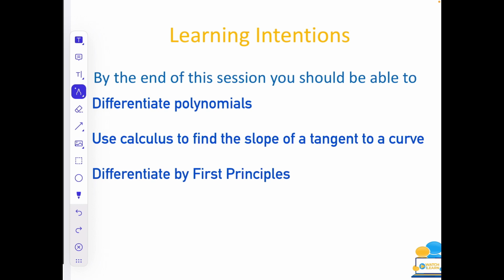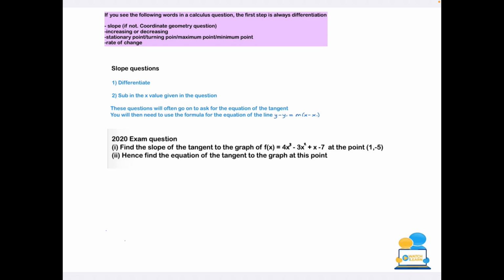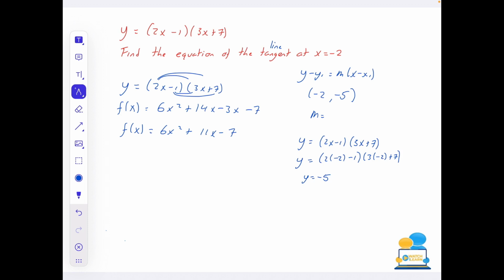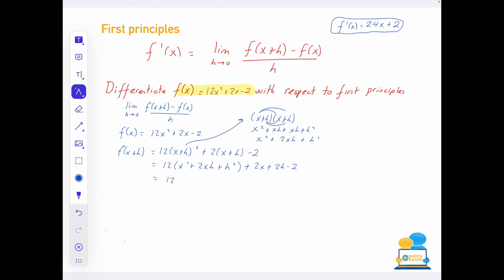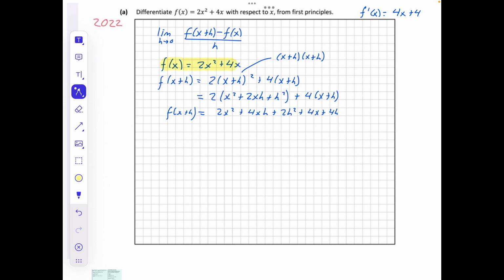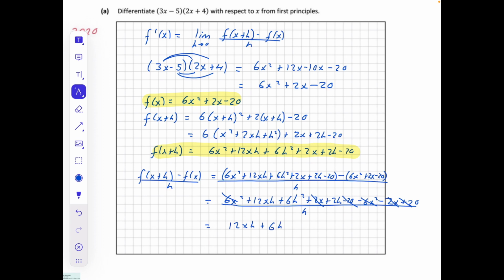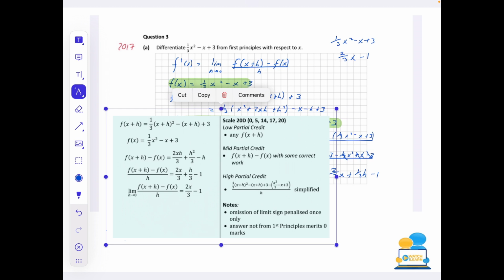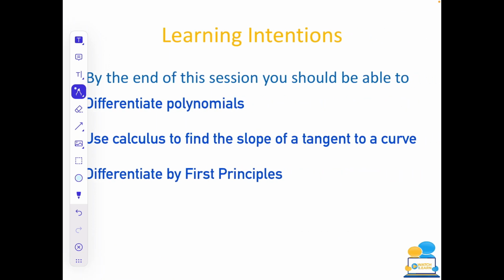Calculus introduction and First Principles - Leaving Cert HL Maths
This week's Saturday Session is an introduction to Calculus and first principles for higher level leaving certificate Maths.

Learn 🤓 Challenge❓Success🏆